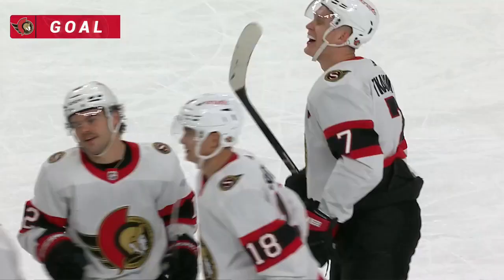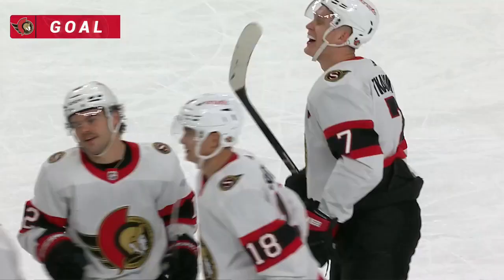Jake Sanderson #85 (Ottawa Senators) first NHL goal Nov 23, 2022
First NHL goal in 19 NHL games.
Assist: Alex DeBrincat, Tim Stützle.
Goalie: Logan Thompson.

"Jake Sanderson
Born: July 8, 2002
Birthplace: Whitefish, MT, USA
Shoots: Left
Draft: 2020 OTT, 1st rd, 5th pk (5th overall)"